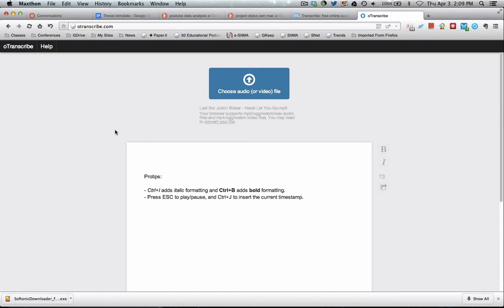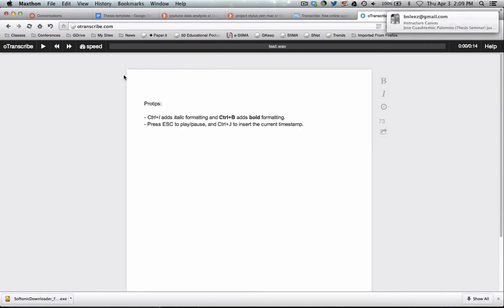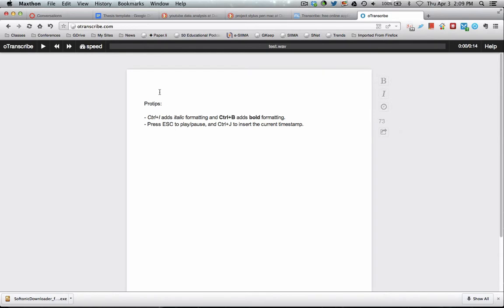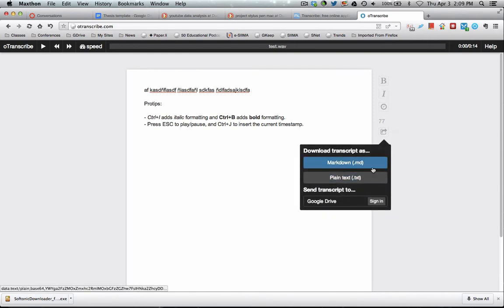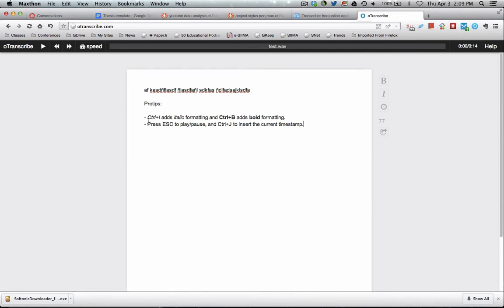Thesis Seminar: Transcriptions and Coding